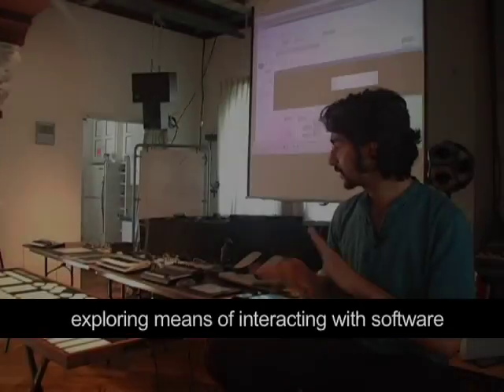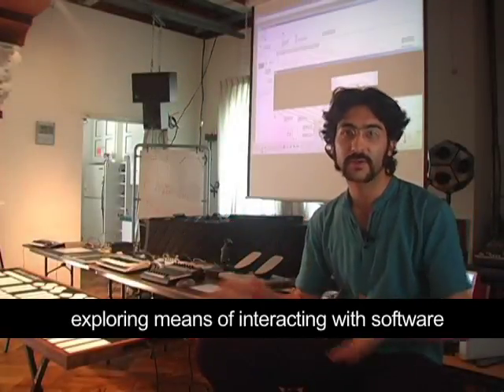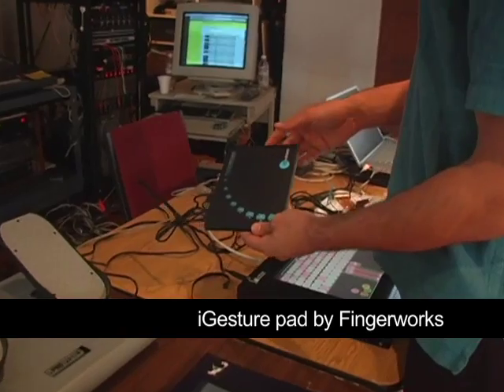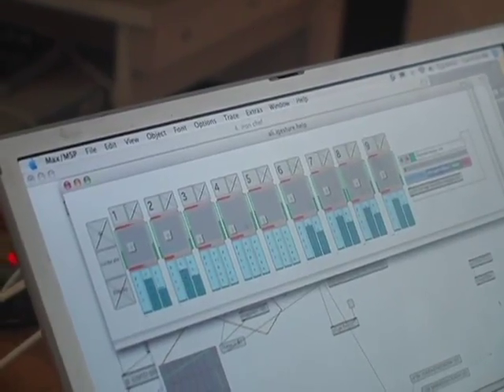ali momeni h264fromdv